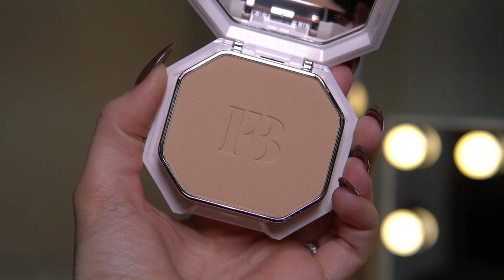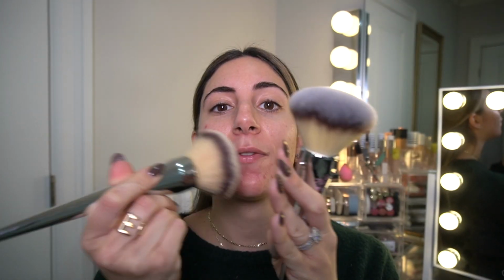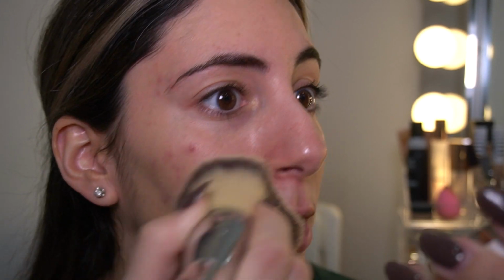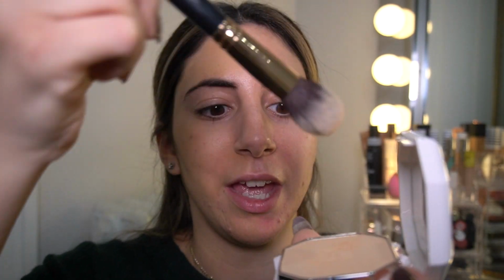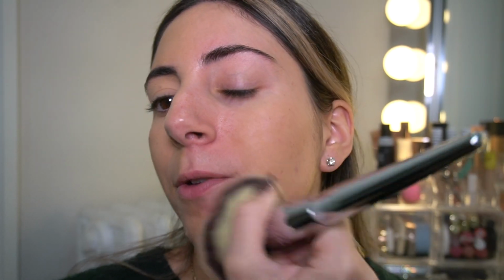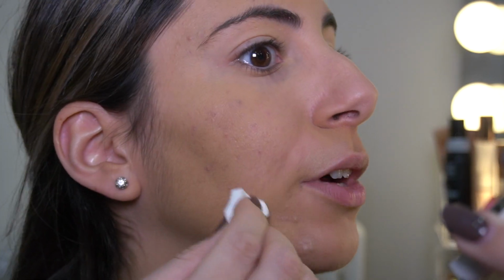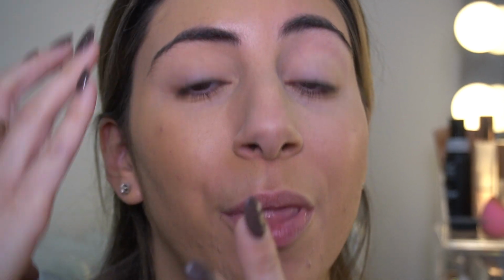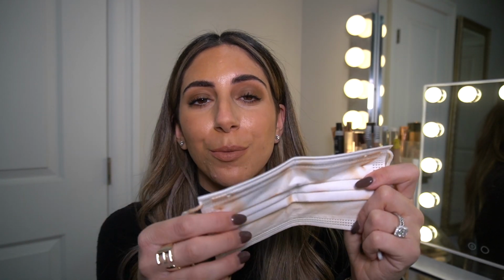SPLURGE or SAVE?! FENTY POWDER FOUNDATION vs. L'OREAL POWDER FOUNDATION | Estee Amos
Time stamps -
Fenty Shades: 3:18
Fenty Swatches: 3:40
Demo/Application: 5:56
1st Check-in: 19:52
2nd Check-in: 21:27

Happy New Year everyone!! We are starting 2021 strong! Thank you so much for tuning into today’s SPLURGE or SAVE?! FENTY POWDER FOUNDATION vs. L'OREAL POWDER FOUNDATION! The L'oreal Freshwear Powder foundation has become my holy grail, so when I saw that Fenty was releasing a powder foundation, I knew I had to put it to the test to see if was better than the L'oreal!  My skin type is technically combination, but my t-zone gets super oily, and my chin/bottom half of my face is super dry, so I am the perfect person to test out a foundation for ALL skin types LOL. I also suffer from acne and perioral dermitits. 🌟

Products Mentioned:

L'Oreal Paris Infallible Fresh Wear Foundation in a Powder (linen and radiant sand):

FENTY BEAUTY: Pro Filt'r Soft Matte Powder Foundation (290, 300 & 230)

IT Brushes For ULTA #211

HUDA BEAUTY Haze Obsessions Eyeshadow Palette

NYX Sweet Cheeks Soft Cheek Tint (nude)